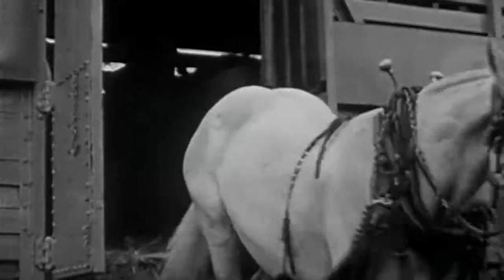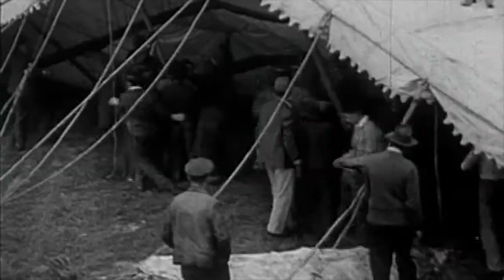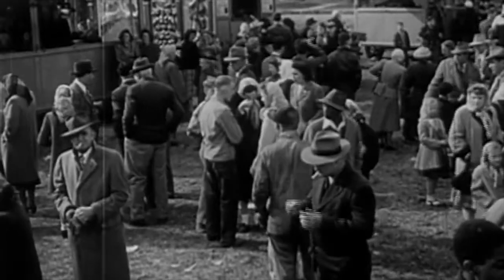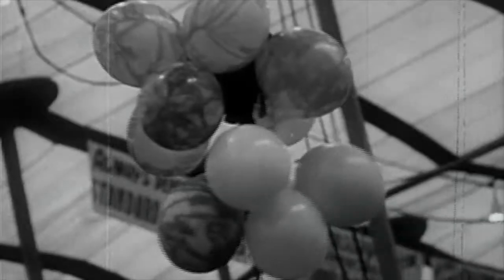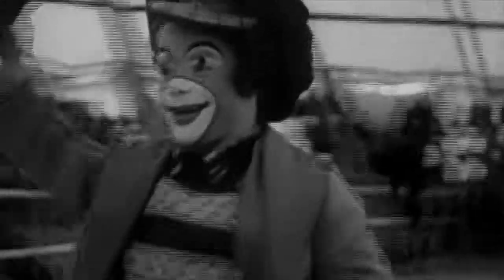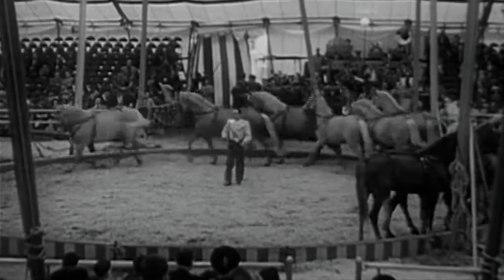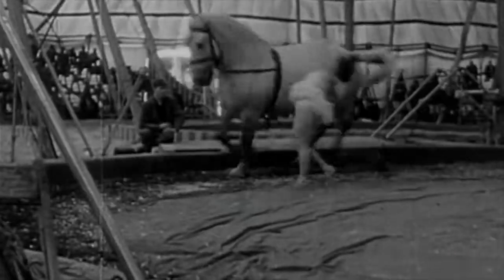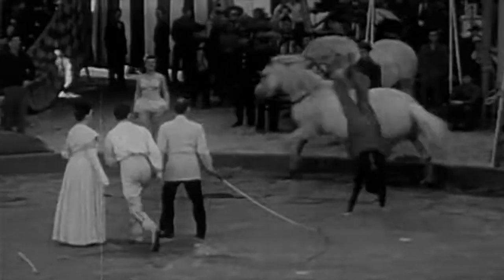Circus Day In Our Town (1949)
Sit back and enjoy a fantastic circus show featuring sword swallowers, acrobats, elephants, horses and clowns!